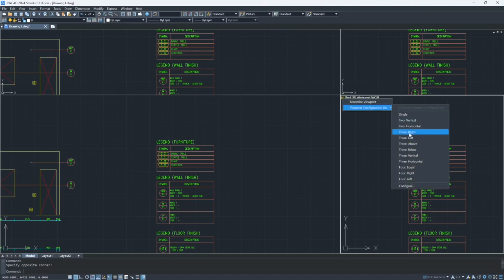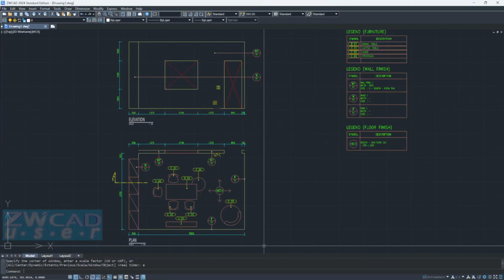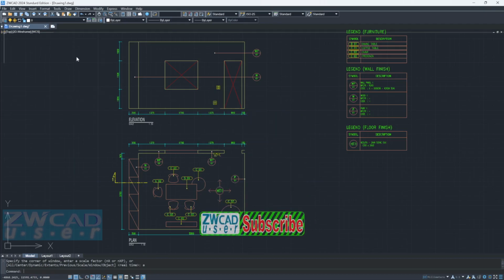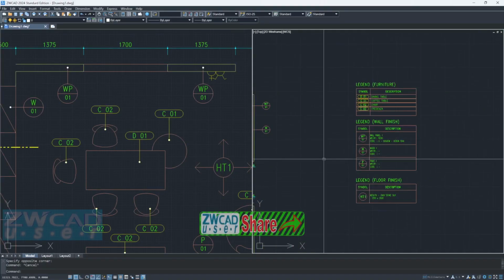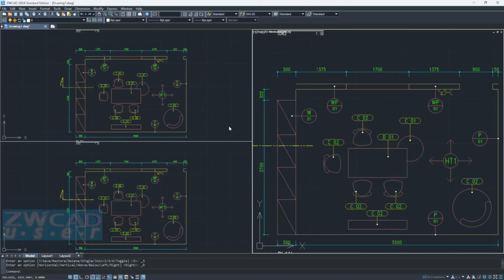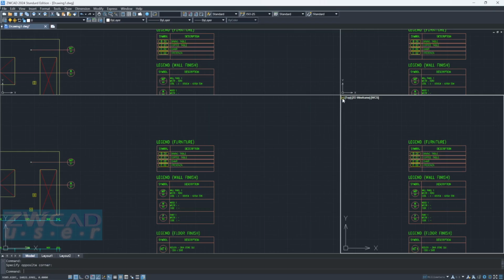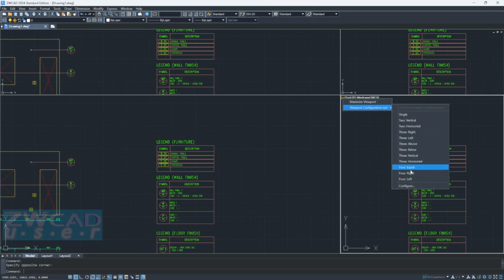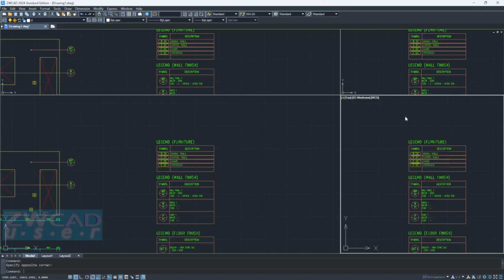How to set the viewport in ZWCAD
This video will show you how to setup the Working area or Viewport in ZWCAD.